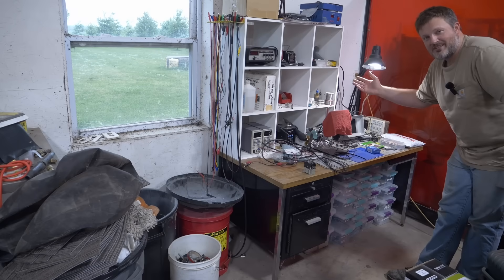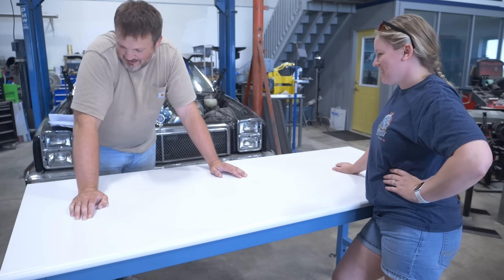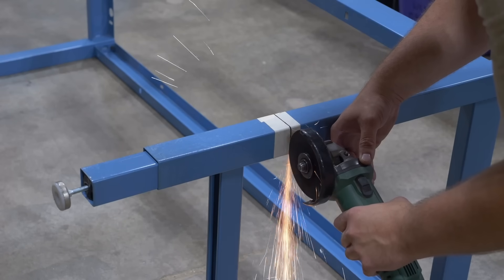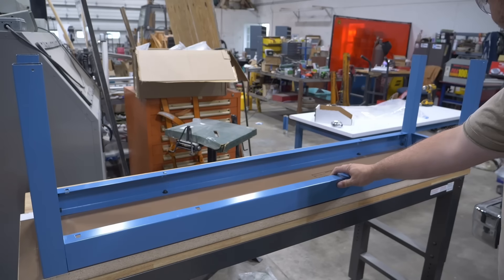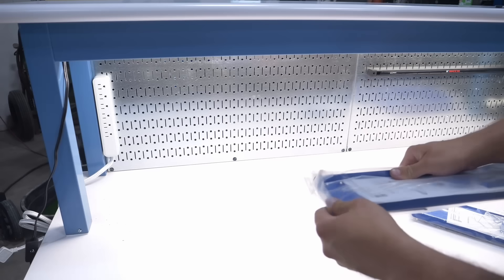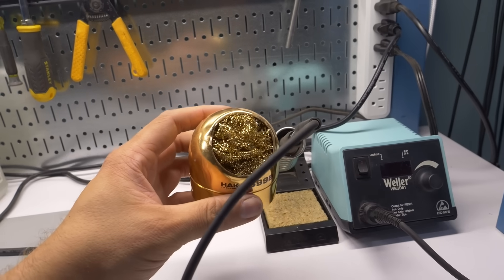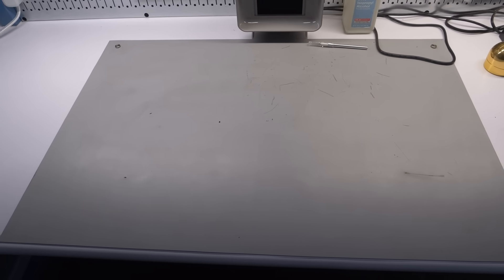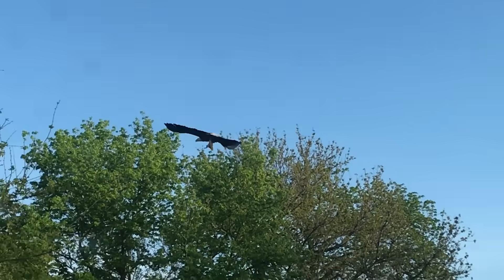Building an Awesome Electronics Bench on the Cheap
I've wanted this for a long time and it finally came together!